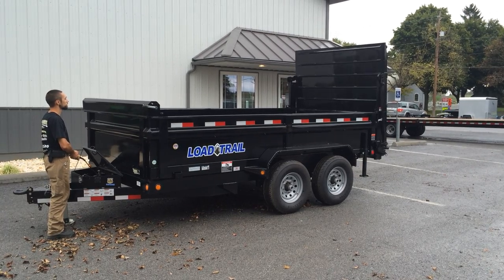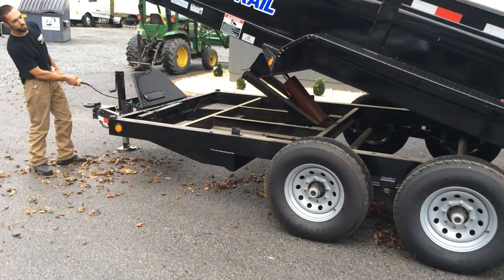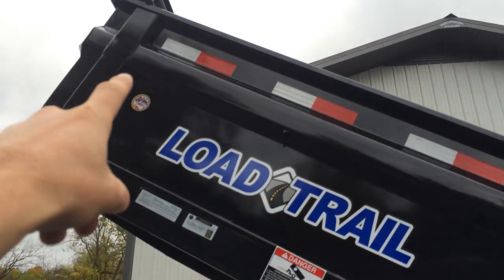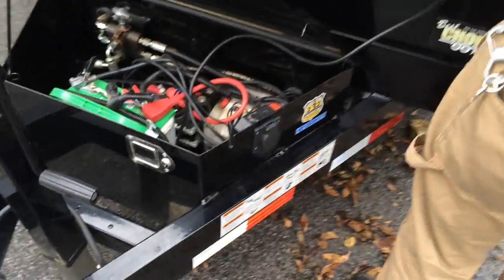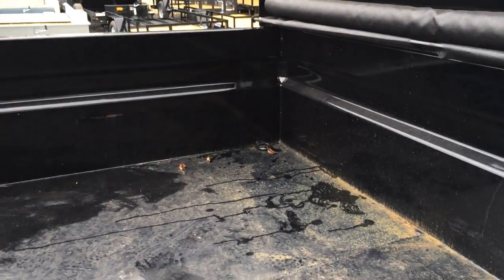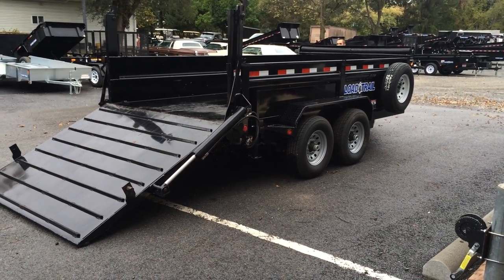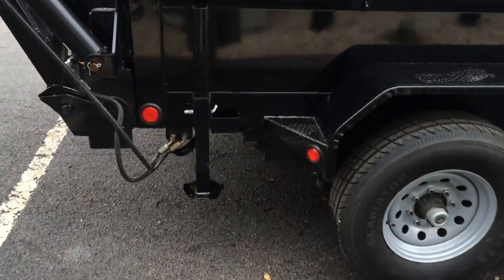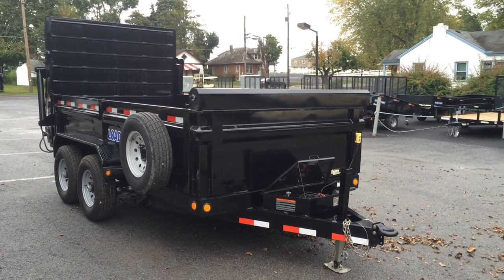Load Trail Hydraulic Dump Trailer 7x14' 14000# GVW Hydraulic Ramp DT14